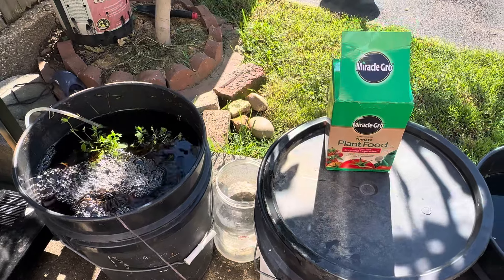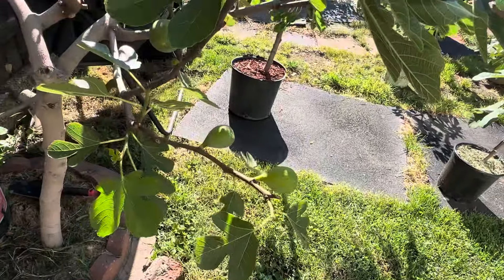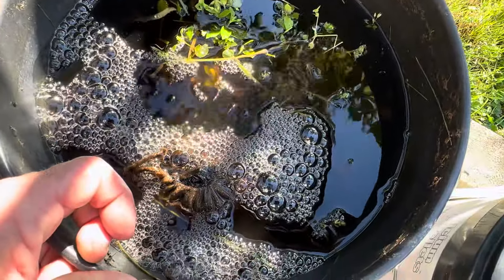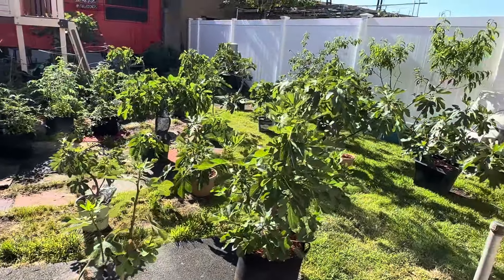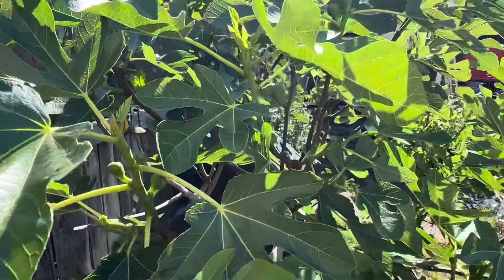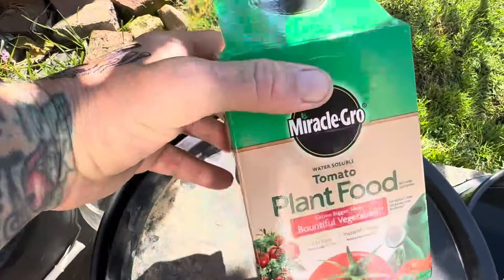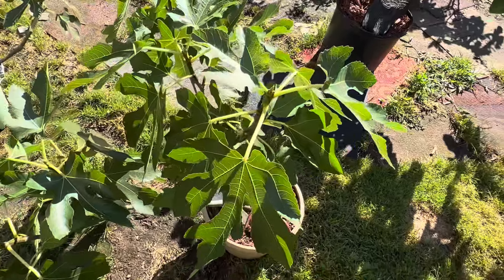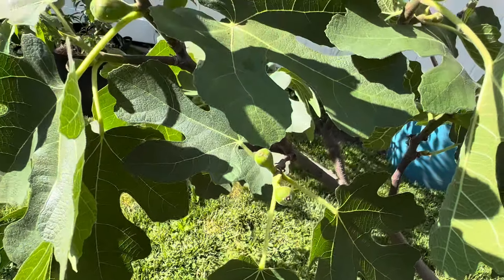How I feed my fig trees